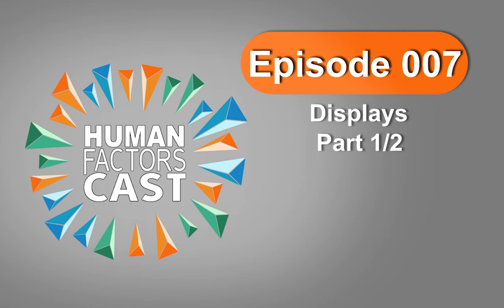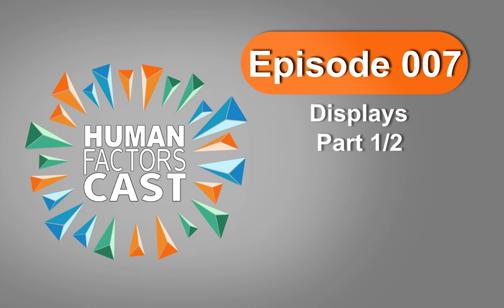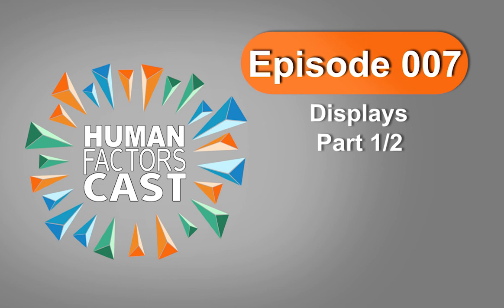HFCast Ep 007 - Displays (Part 1)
This week on the show, Nick and Billy go over some of the intricacies of displays.

Take a deeper look into the human element in our ever changing digital world. Human Factors Cast is a podcast that investigates the sciences of psychology, engineering, biomechanics, industrial design, physiology and anthropometry and how it affects our interaction with technology. As an online source for human factors, psychology, and design news, Human Factors Cast is your essential resource for new, exciting stories in the field.